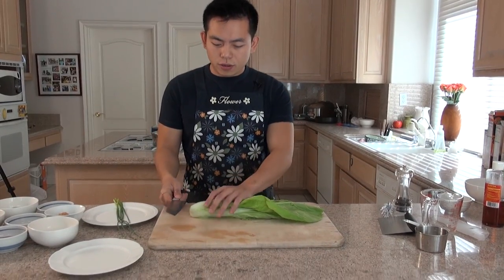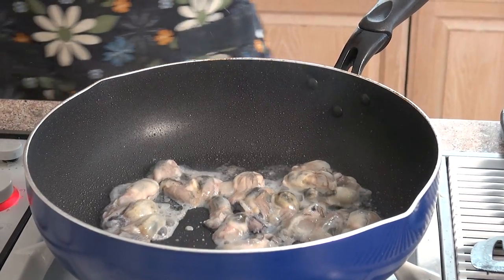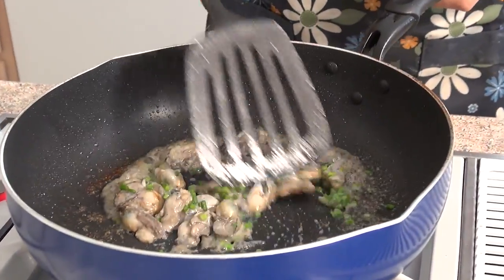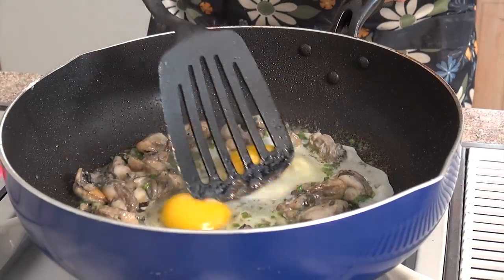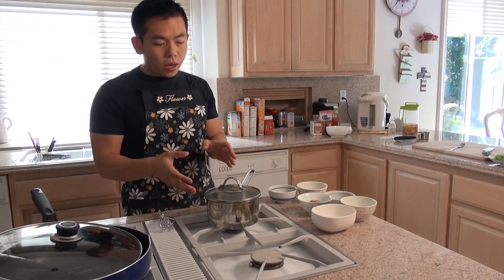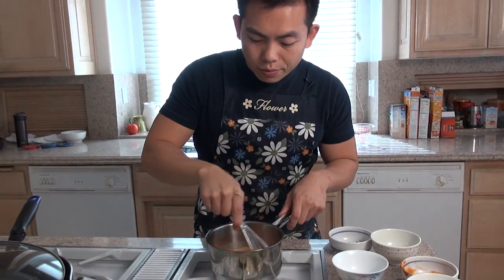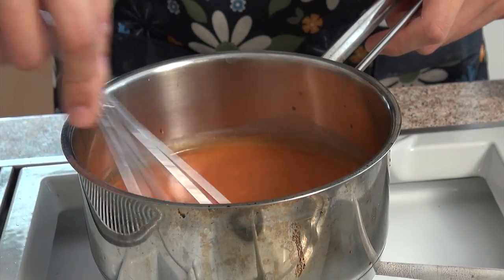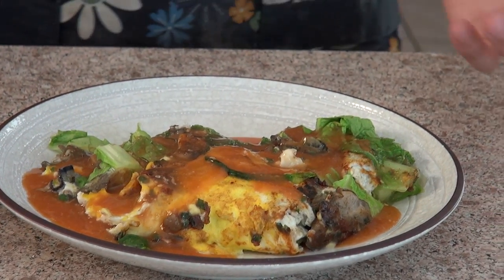Taiwanese Oyster Omelette - 蚵仔煎 (Hézǐ jiān)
A delicious dish that you commonly find at the Taiwanese night markets. It is a dish that I always order when I have a chance. But, why order it when you can make it in a flash at the comfort of your own home?